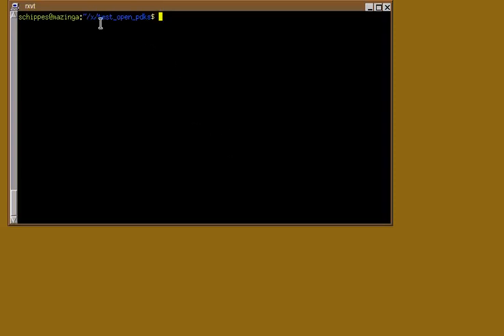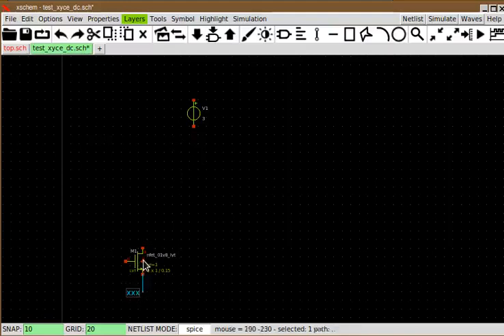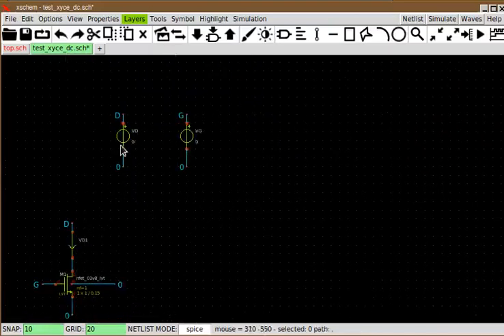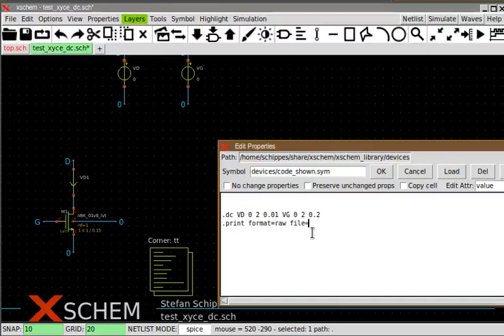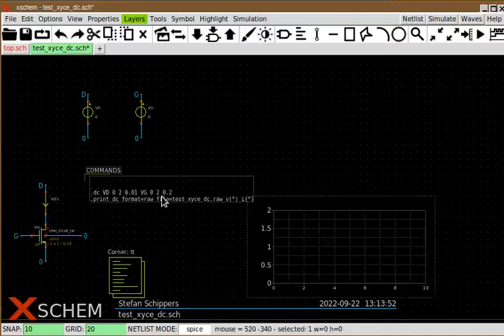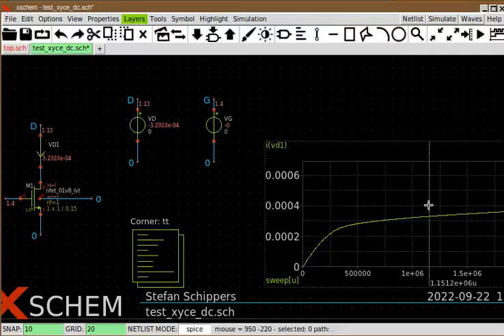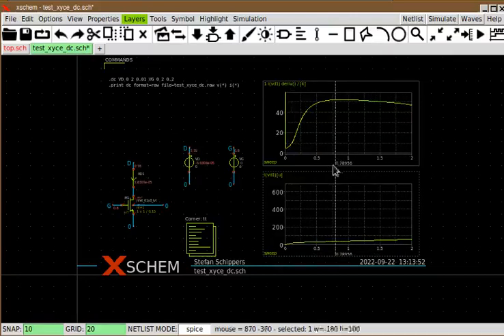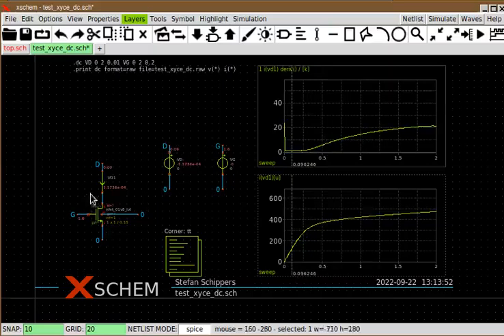Setting up a Xyce simulation with Xschem, viewing results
This video explains how to do a simple DC seep simulation of a transistor with Xyce, viewing the results and doing some math operations on the waveforms.